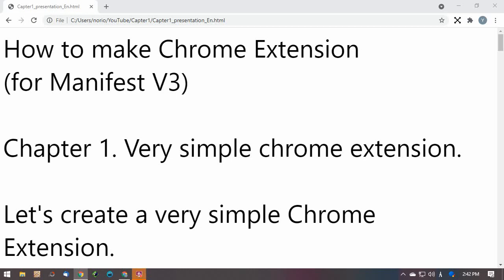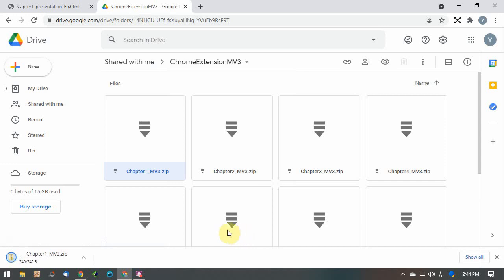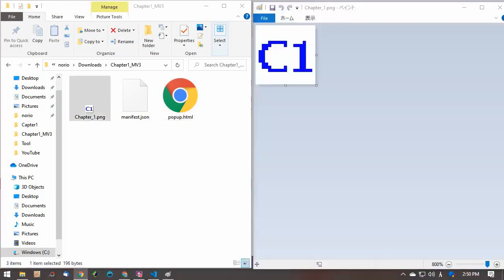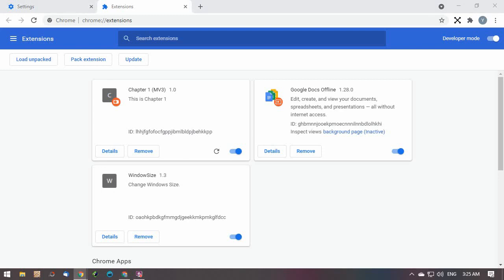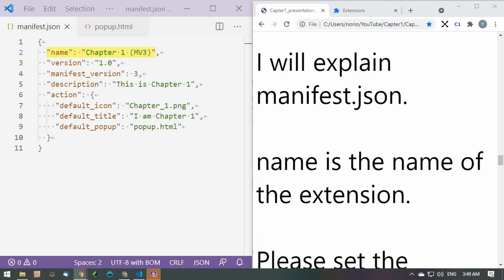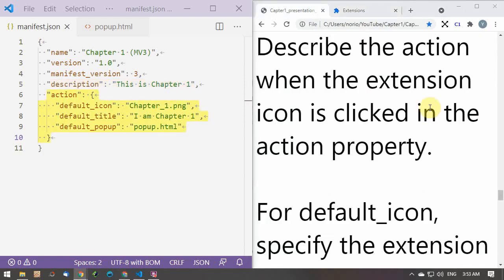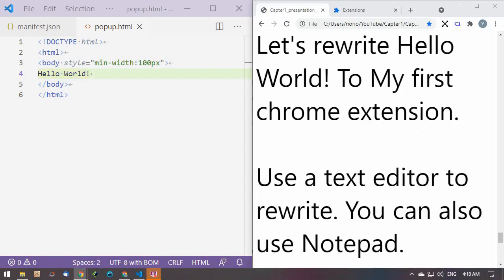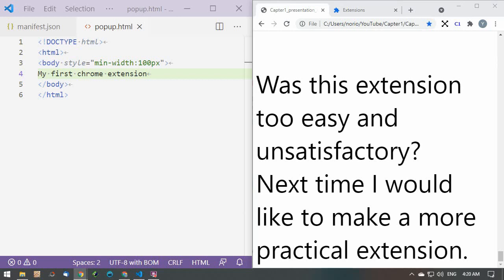Limited release, How to make Chrome Extension 01 Very simple chrome extension 20210425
Let's create a very simple Chrome Extension.

This video is compatible with Manifest V3 implemented in Chrome 88 released on January 19, 2021.
The Manifest V2 is likely to be deprecated in the future, so if you're starting now, we recommend Manifest V3.